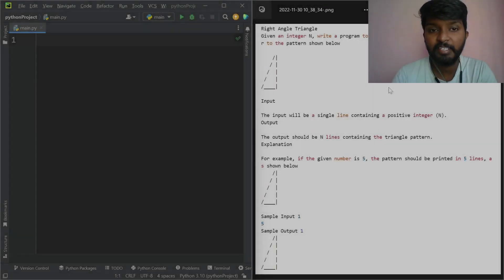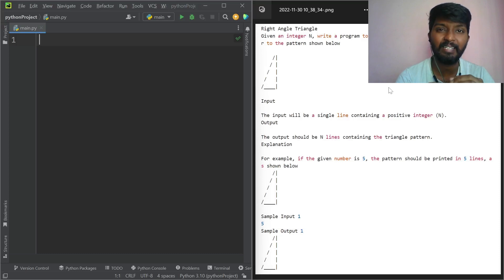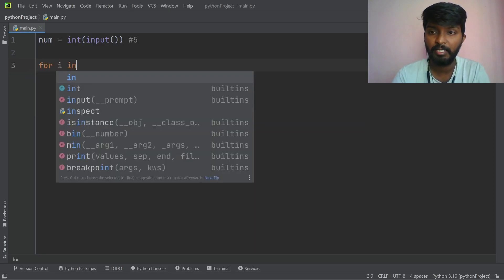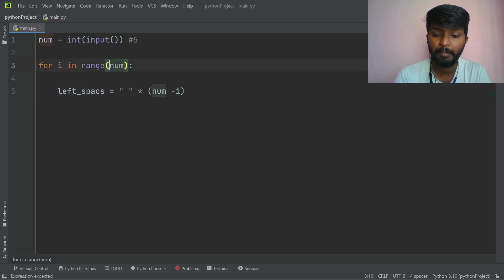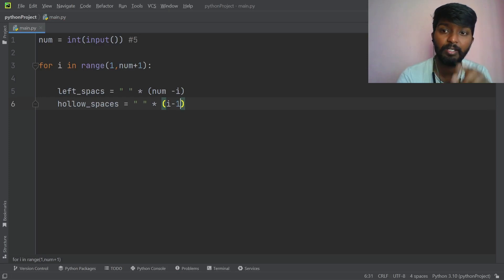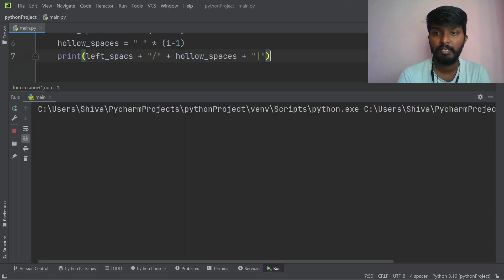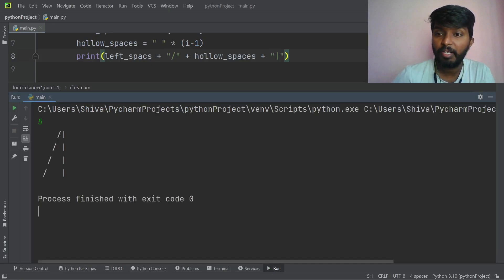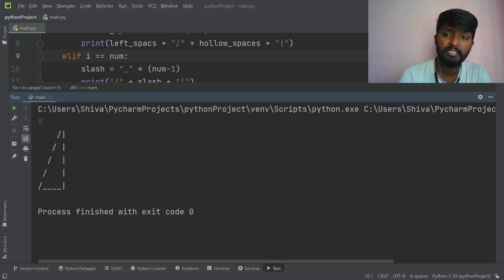Right Angle Triangle | My Python Foundation exam -1 | Nested Loops | by shiva prasad m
Code with shiva
My Python Foundation exam-1 | Live Coding Practice |  Loops | by shiva prasad m
There are many coding questions I practice daily, so I made a video to show you how I practice .

IMPORTANT
Hey,

I started my journey to get a High-Paid Software Job with CCBP 4.0

At CCBP 4.0, I’m able to learn programming easily with practical experience. With dedicated placement support, 700+ companies like Deloitte, Accenture Wipro, ADP, etc. are hiring CCBP 4.0 students.

You can get a Special Scholarship of Rs.16,000/-

Plus, you get a FREE one-on-one mentoring call with a Career Guidance Expert on how you can achieve a software job without worrying about your branch, degree, low CGPA, etc.

ccbp4